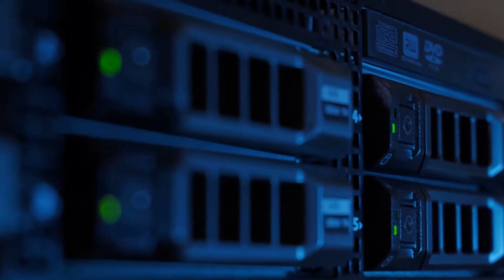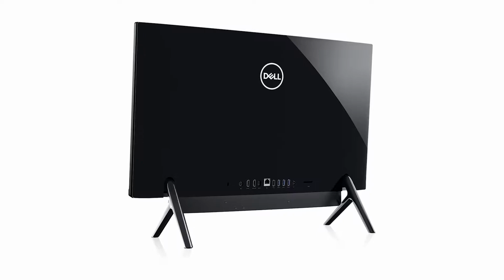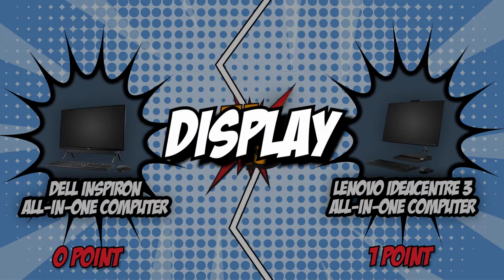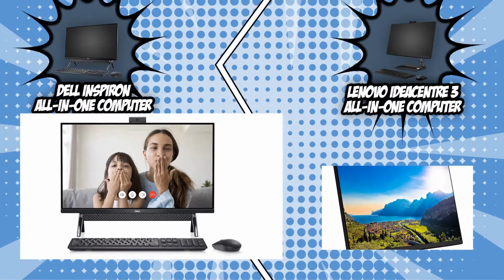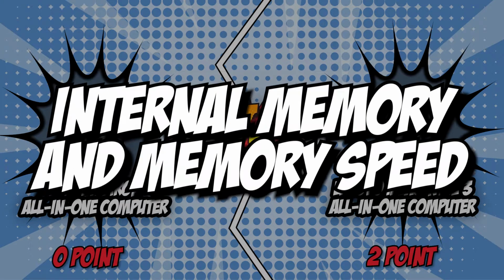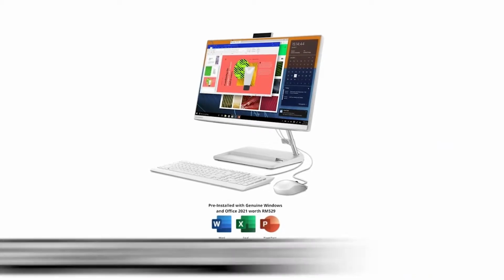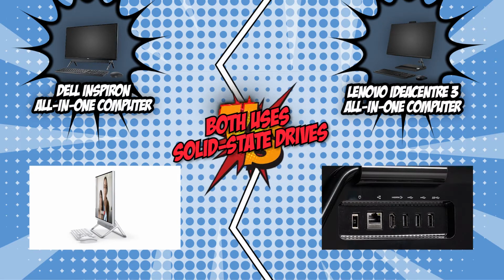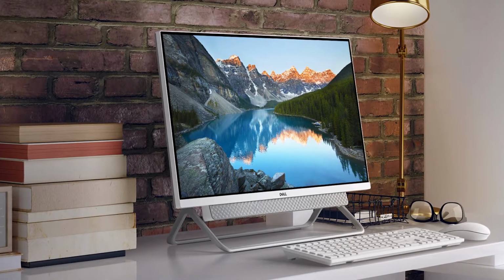🖥️Dell Inspiron VS Lenovo Idea Centre 3 | Best All-in-One Computers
best all in one computer | Best AIO Computers | best all in one desktop

🖥️Dell Inspiron All-in-One Computer VS Lenovo Idea Centre 3 All-in-One Computer

00:00 - Introduction

Dell All in One ComputerS

Lenovo All in One Computer

**01:05** - Processor
**03:14** - Display
**04:36** - Internal memory and memory speed
**06:01** -  External memory
**07:13** - Speakers
**08:25** - Overall Winner

While desktop computers are versatile, their size and weight may prevent them from being placed in convenient locations. And even though laptops are portable alternatives, some of them aren't built to do things that will blow your mind or help you get your work done. An all-in-one computer solves this problem by combining the heavy-duty functions of a desktop computer and an appealing, bright monitor of laptops into one, giving you more space to work, move around, and play.

In this video, we have chosen two of our advanced contenders — the Dell Inspiron All-in-One Computer and the Lenovo IdeaCentre 3 All-in-One Computer, to meet each other eye-to-eye. Both flexing their 5 badges from our team at In the tech room, they’re dedicated to meeting your standards and winning a spot in your shopping cart so without further ado let the brand wars begin!

Some of the footage used in this video is not original content produced by In the tech room. Portions of stock footage of products was gathered from multiple sources including, manufactures, fellow creators and various other sources.